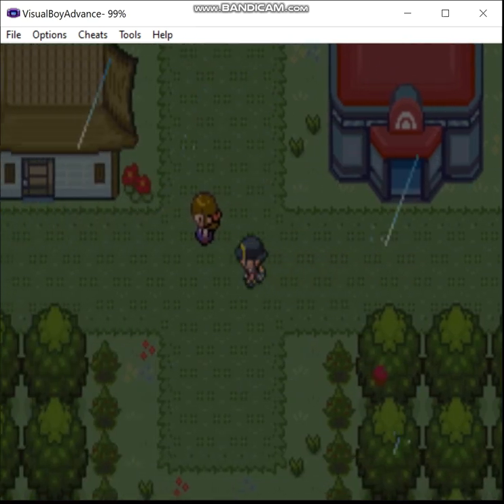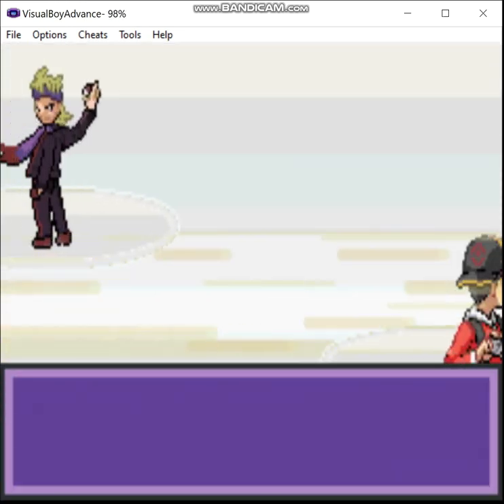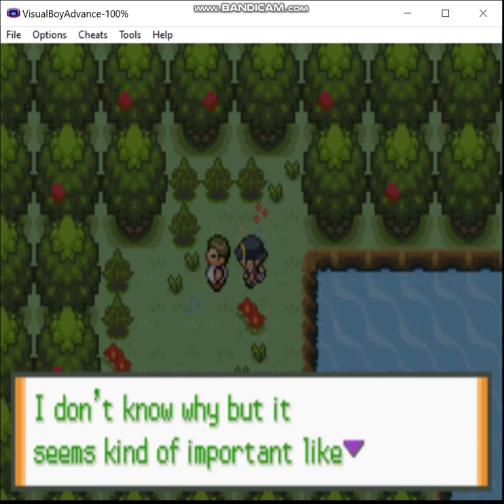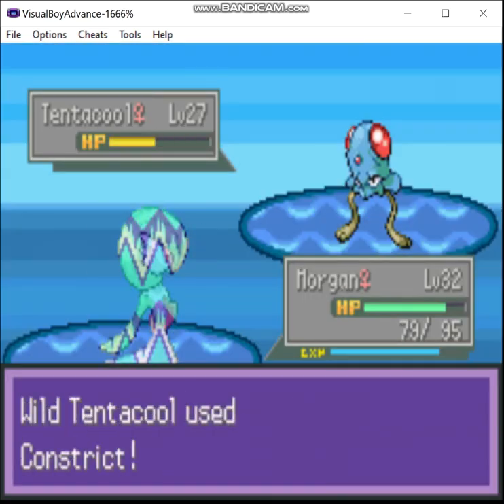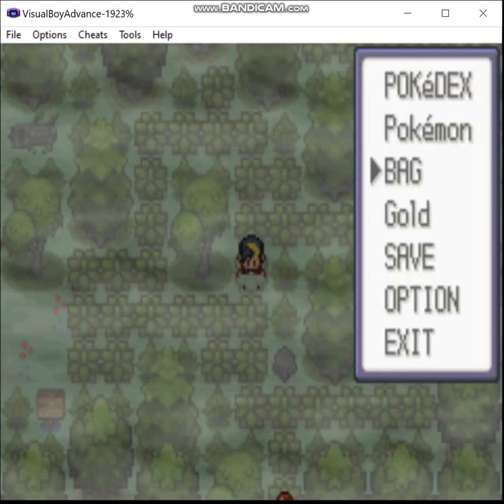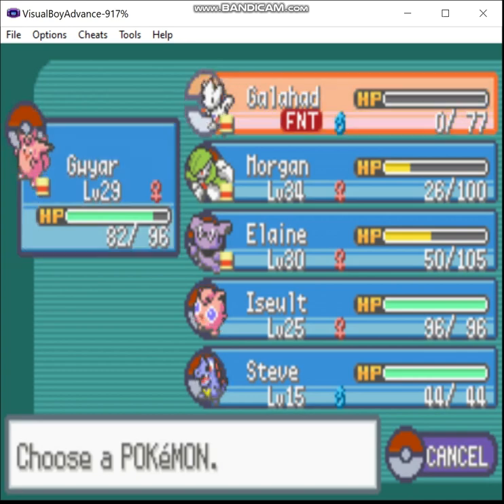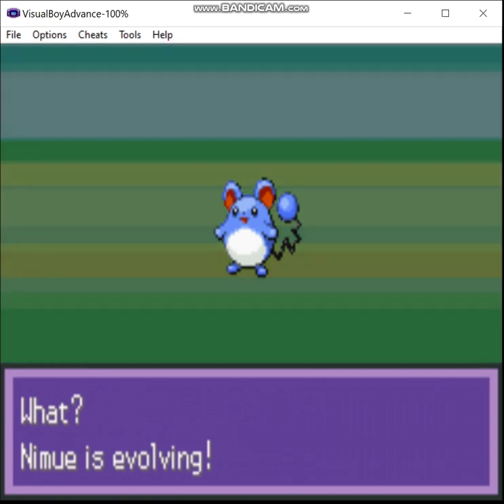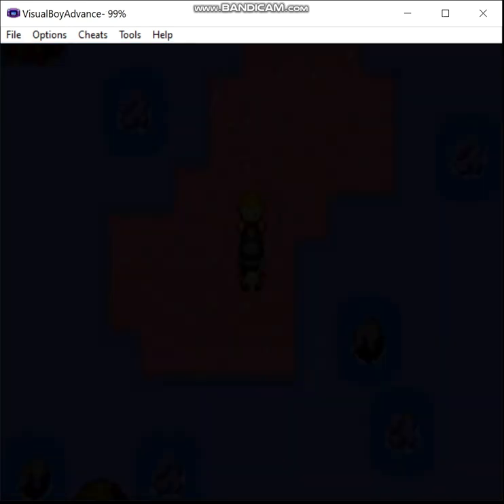Pokemon Liquid Crystal - Fairy Pseudo-Monotype, Episode 6: %#$& Off, Tentacool!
In this episode, I'm reminded of why you always buy repels as soon as you get access to Surf.

The rules are as follows:

1) I may only use pokemon that gain the fairy type (in Gen 6) in battle.  These consist of the following pokemon available in this hack:

Igglybuff, Jigglypuff, Wigglytuff, Clefa, Clefairy, Clefable, Mr. Mime, Togepi, Togetic, Azurill, Marill, Azumarill, Snubull, Granbull, Ralts, Kirlia, Gardevoir, and Mawile.

2) No duplicates species (unless I'm going to evolve one of them later).

3) HM Slaves are permitted as needed but may not be used in battle (note that sometimes you're forced to by opponents spamming moves like Roar but try to keep that to a minimum).

WARNING: My videos include crude humor and harsh language, they're largely unscripted and unfiltered, and they're not for kids. My intended target audience won't be offended by a little swearing, so I don't want to see any whining from pearl-clutching, deadbeat parents who refuse to take responsibility for what their children are doing online. To quote Mark Twain, "censorship is like telling a man he can't have a steak, just because a baby can't chew it."